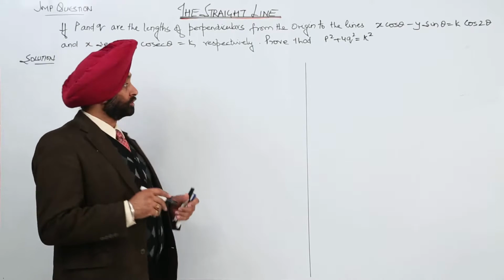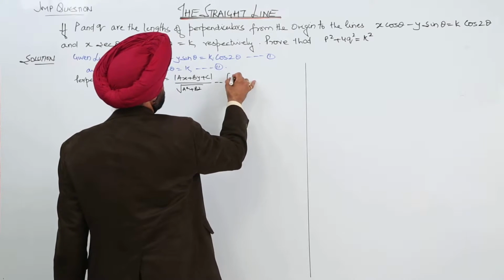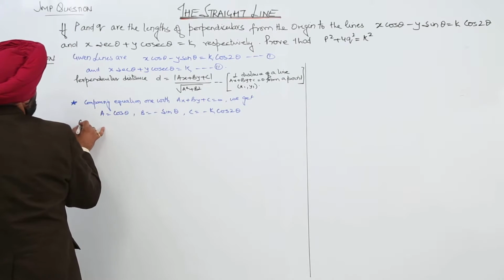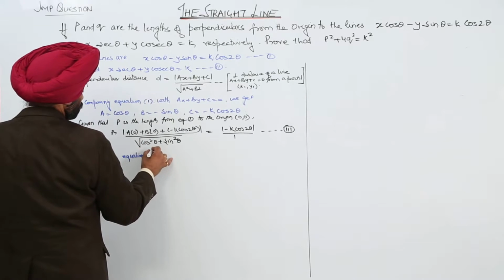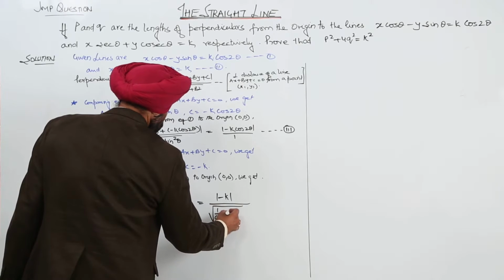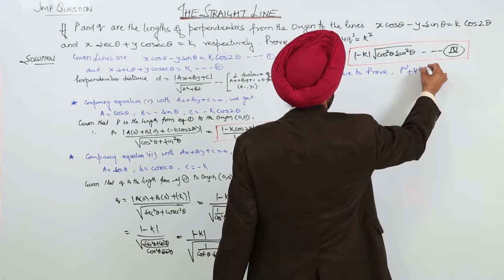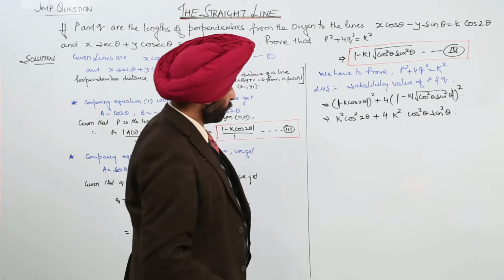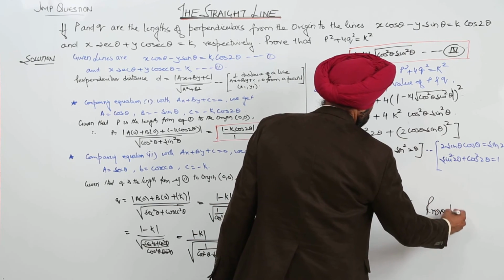Best Important Question l Learn Free l ICSE CLASS 11 MATH l Straight Lines l L56